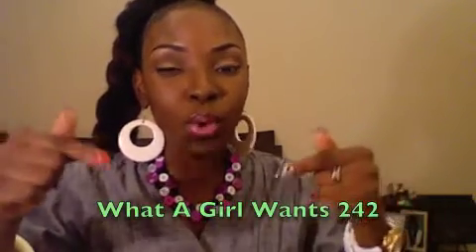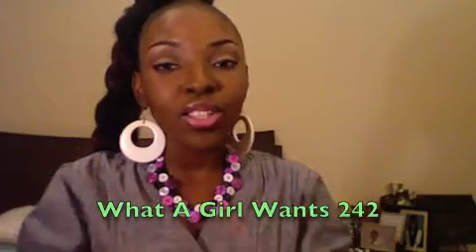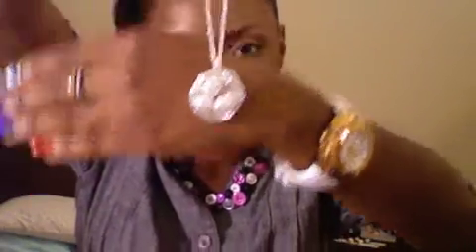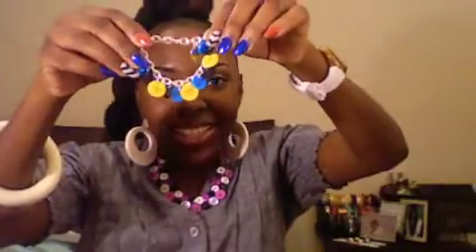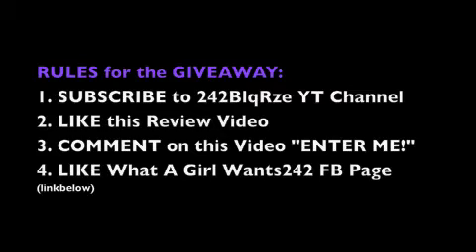CLOSED:What A Girl Wants 242 Review & Give-A-Way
Check out these STYLISH handmade pieces from WHAT A GIRL WANTS 242 and enter to WIN!

2. LIKE this video
3. COMMENT on this video "ENTER ME!" and Your Facebook name,
4. LIKE What A Girl Wants 242 Facebook Page (link above)